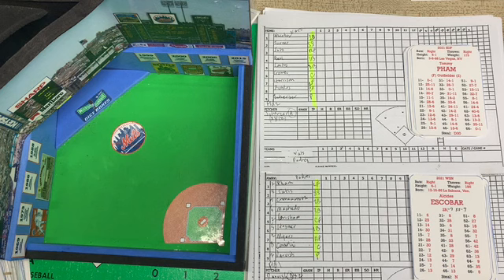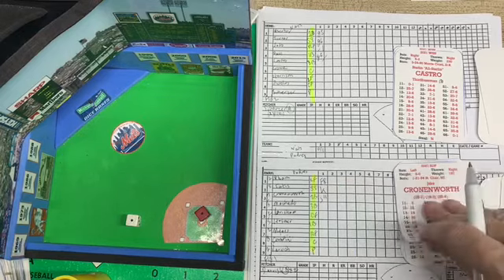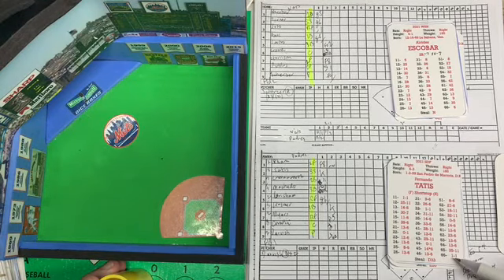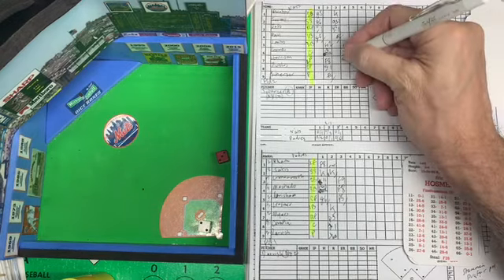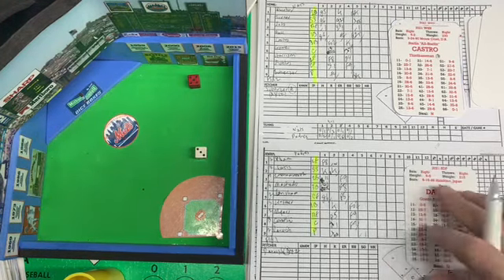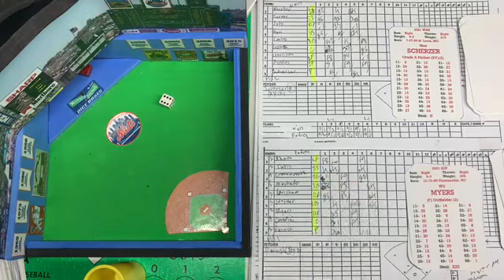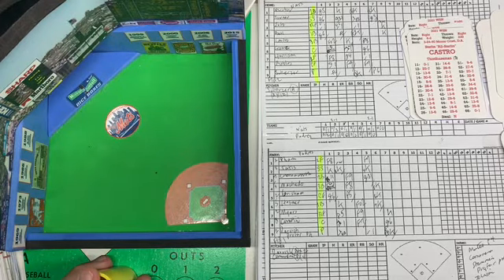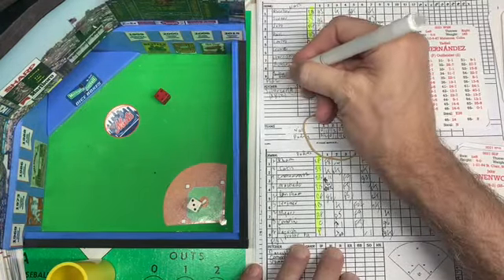Fastest game in the west…..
That’s one reason so many guys love it.